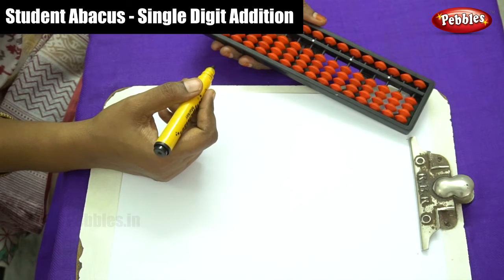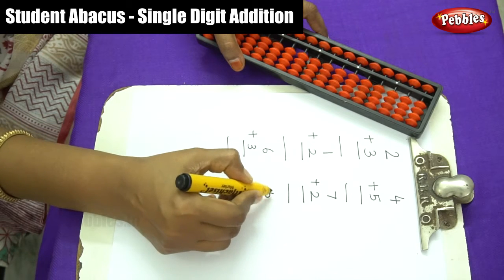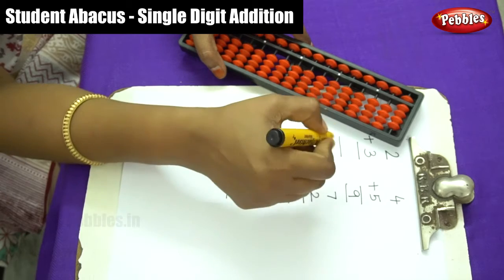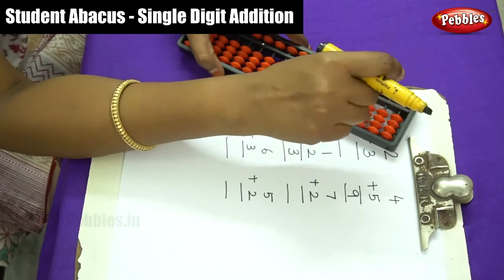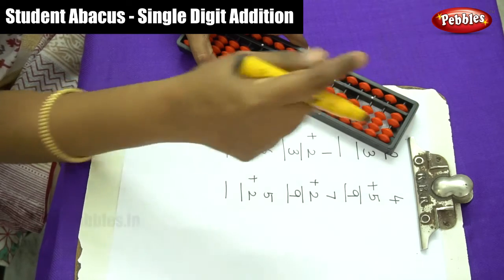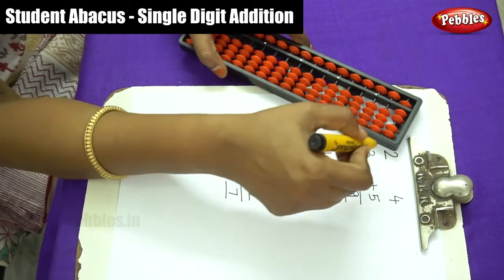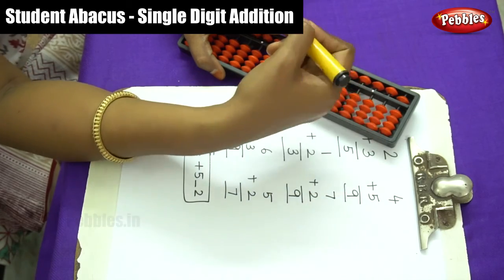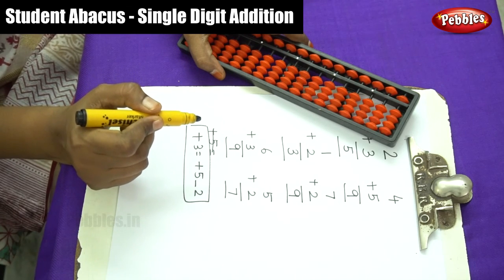Abacus Class - Student Abacus - single Digit Addition | basics Abacus | Beginners Abacus Lesson 20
Abacus Class - Student Abacus - Single Digit Addition | Learn basics Abacus | Beginners Abacus Lesson 20